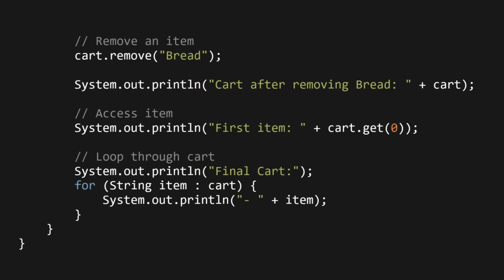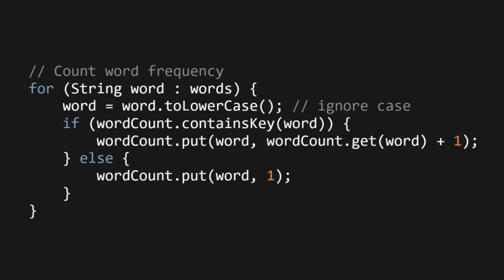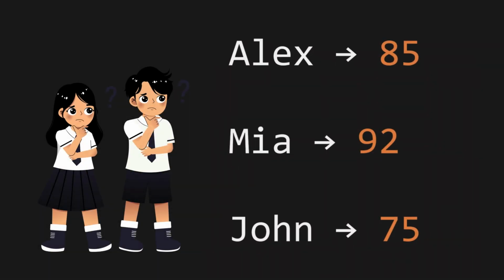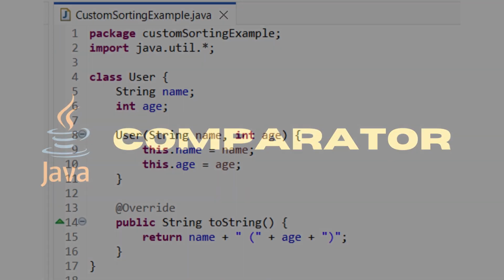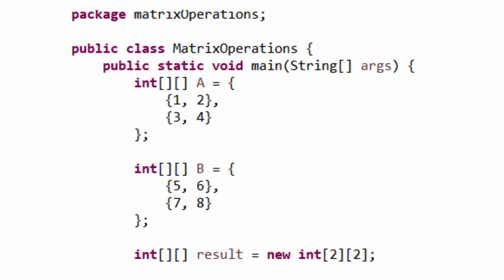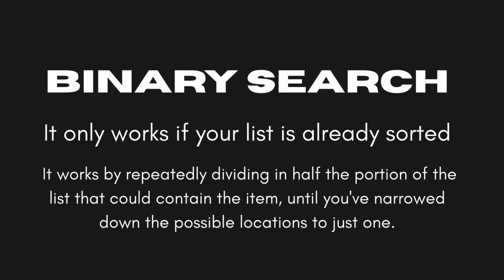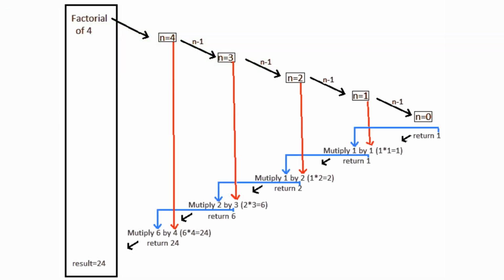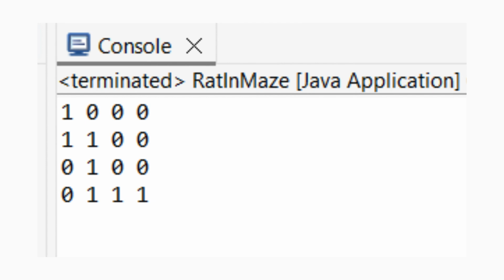Data Structures in Java with Real Projects | Arrays, Lists, Maps, Stacks & More Explained!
Learn Data Structures in Java through practical, beginner-friendly projects.
We won’t just explain theory; you’ll actually build things like:

A Shopping Cart with ArrayList & LinkedList
Word Frequency Counter using HashMap & HashSet
Undo/Redo Simulation with Stack & Queue
Student Leaderboard using TreeMap
Custom Sorting for Users by Name & Age
Sudoku Board with 2D Arrays
Matrix-based Image Representation
Binary Search & Bubble Sort (with visual demo!)
Recursive Factorial, Fibonacci, and Backtracking Rat in a Maze

By the end, you’ll understand how and when to use each structure; and how they power real-world apps.
Perfect for students, Java beginners, and interview prep.